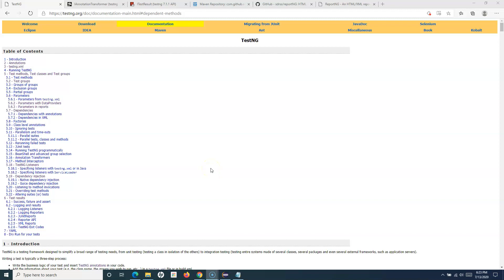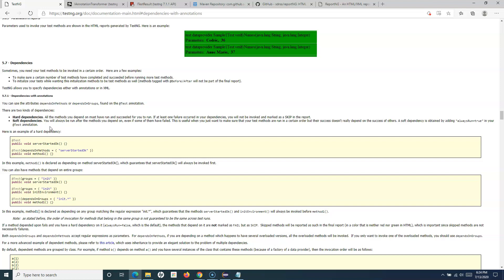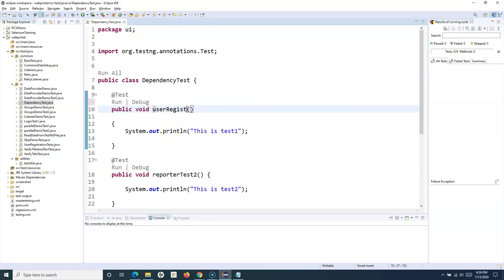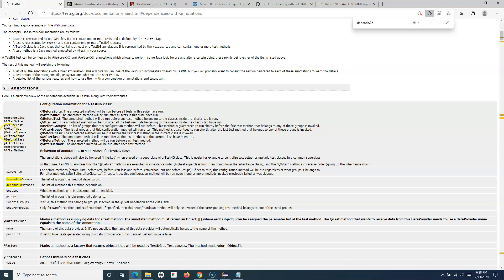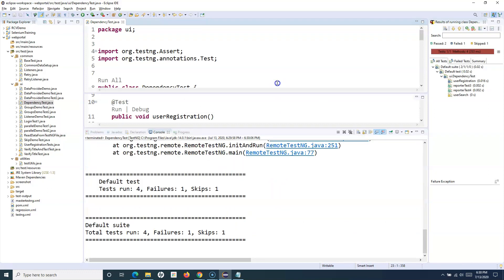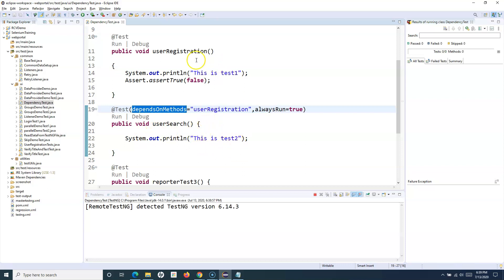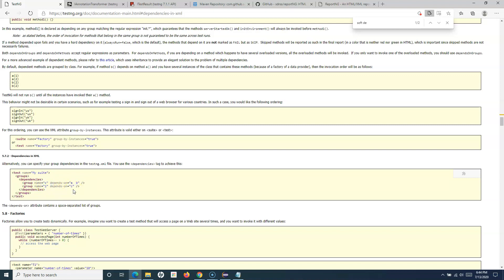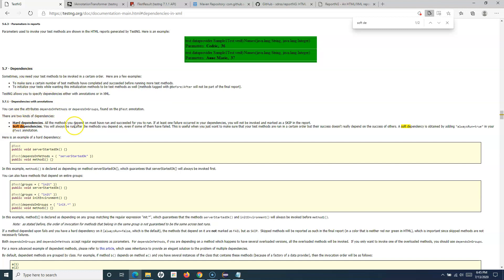TestNG Tutorial #20 - How to Manage Dependency Between Test Cases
In this TestNG tutorial we will learn how to manage Dependency Between Test Cases.

In some scenarios, you might need your test methods to be invoked in specific order.  For example, you want to ensure some of the tests are completed and successful before launching other tests.  TestNG dependencies help you in achieving this behavior.

TestNG allows you to specify dependencies either with annotations or in XML. To manage dependencies with annotations, you can use the attributes dependsOnMethods or dependsOnGroups, found on the @Test annotation.

There are two kinds of dependencies:
✅ Hard dependencies
✅ Soft dependencies